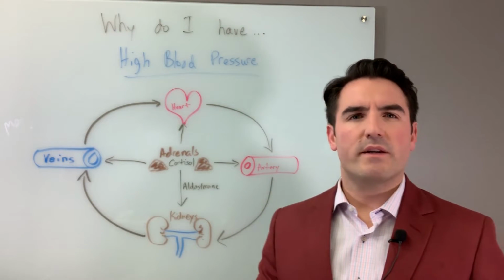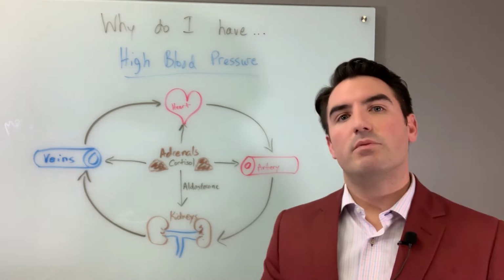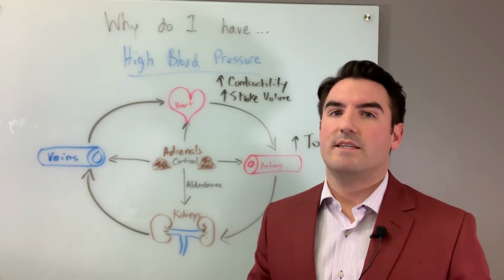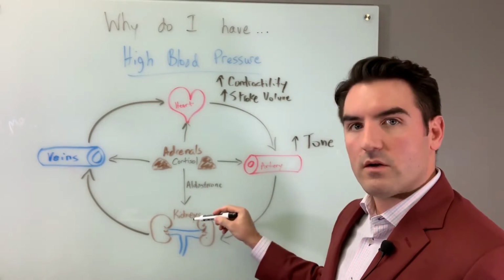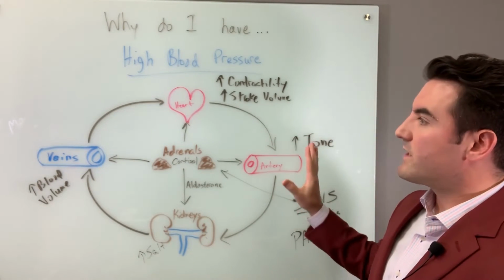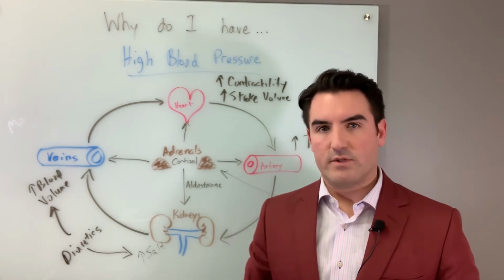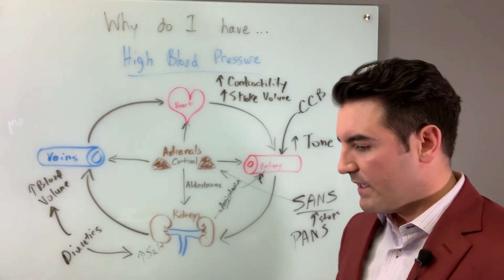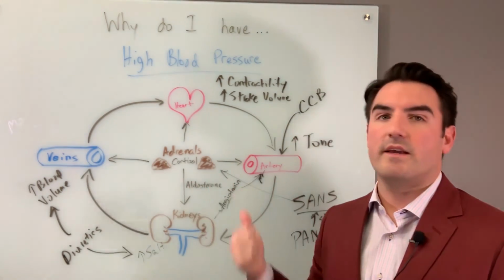Why Do I Have High Blood Pressure?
I review natural ways to reduce high blood pressure without medications in a separate video:

High blood pressure is a "Silent Killer" of Americans.  It has no symptoms for years/decades until you have a heart attack, stroke, kidney failure, blindness, etc.

Most people do not understand why they have high blood pressure, so I created this video to explain the cascade of processes that are involved in the human body.

I review medications and how they're used to reduce blood pressure.

Contents:
1:45 - What is high blood pressure?
12:00 - Why is high blood pressure bad?
1:50 - Systolic vs Diastolic pressures
3:15 - What is the goal BP?

4:00 - The cascade of high blood pressure

9:40 – Adrenals / Sympathetic Response
11:05 - Salt

Medications Explained:
13:30 – Diuretics (HCTZ)
14:20 – Calcium Channel Blockers (Amlodipine)
15:20 – ACEi (Lisinopril)
16:40 – ARB (Losartan)
17:20 – Spironolactone blocker (Aldosterone)
18:10 - Beta blockers (Metoprolol, Carvedilol)

Correction: Paul Ravine = Paul Revere